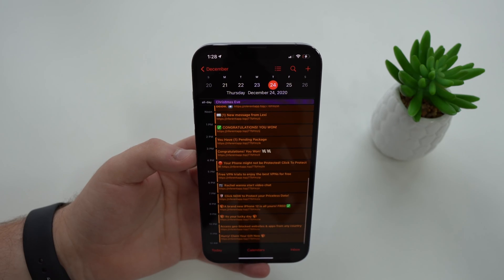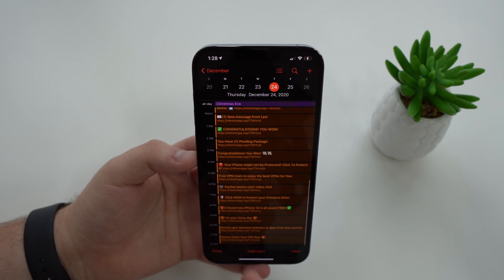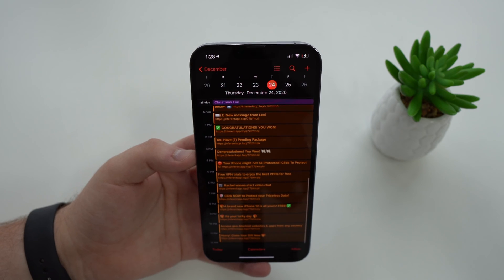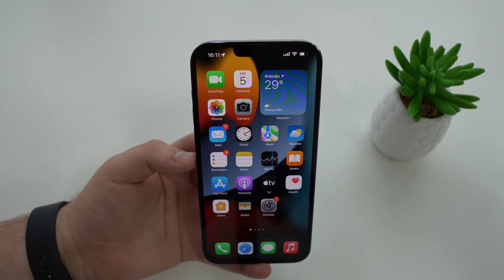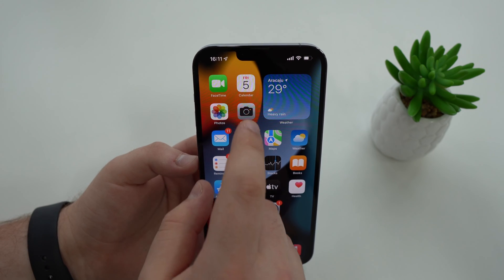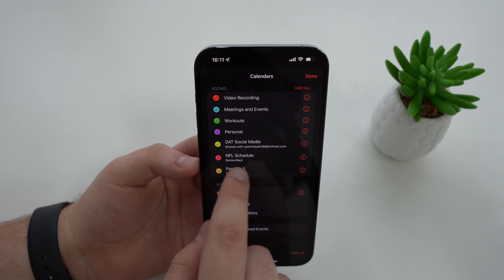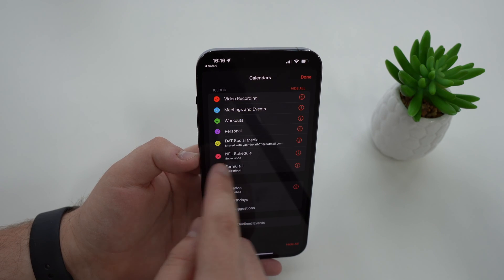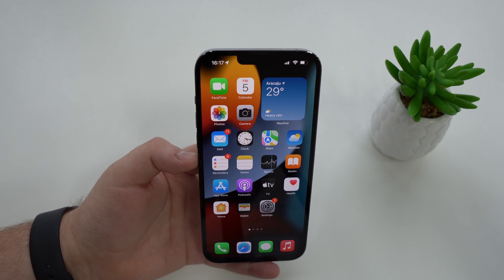(iOS 15) iPhone Calendar Virus? How to Get Rid of It!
Are you getting virus messages on your iPhone Calendar? Here’s how to get rid of it in iOS 15!